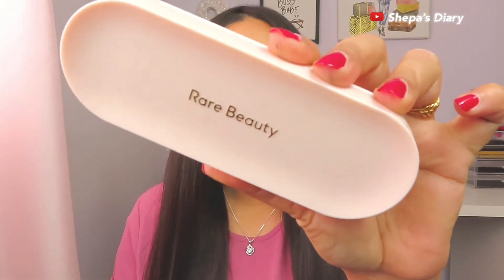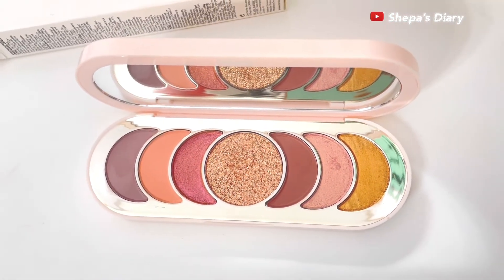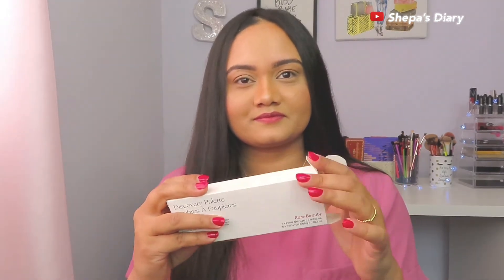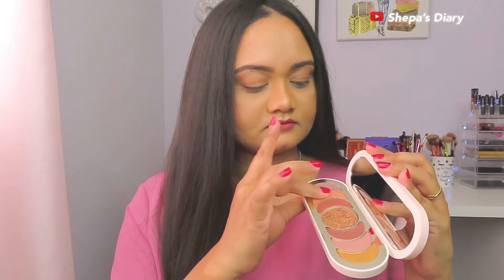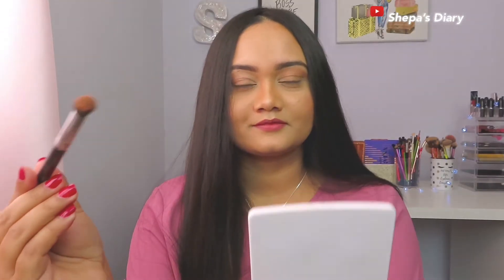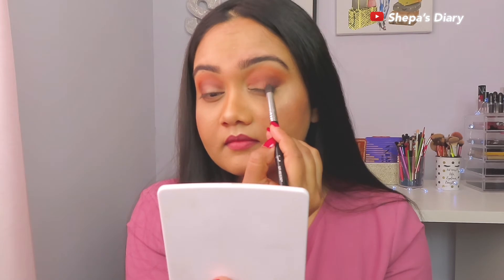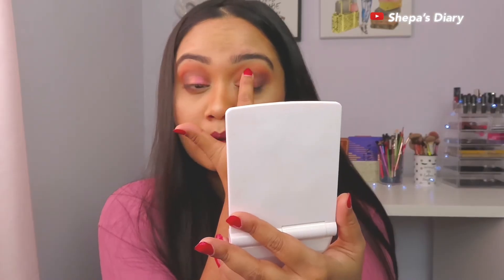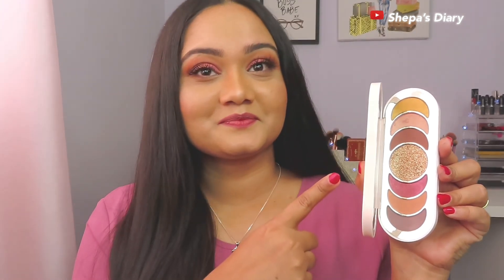Rare Beauty Discovery Eyeshadow palette || Everything you need to know + Everyday wearable Look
Hi, Today's video is about the New eyeshadow palette by Rare Beauty. This video has everything you need to know about this rare beauty by Selena Gomez Discovery eyeshadow palette, I have also created a everyday wearable look using this palette.

👉🏼 Rare Beauty discovery eyeshadow palette:

👉🏼👉🏼If you are new -- Hi, this is shepa, I live in the USA, have a wonderful family and a full time job. Making beauty, makeup , lifestyle video is my passion. I hope you enjoy watching my video as much as I enjoy making them.